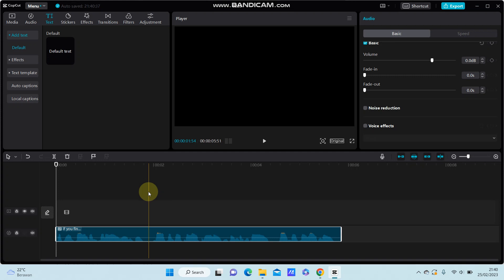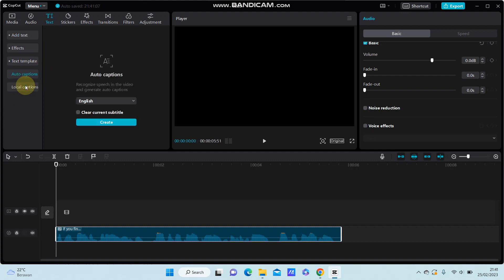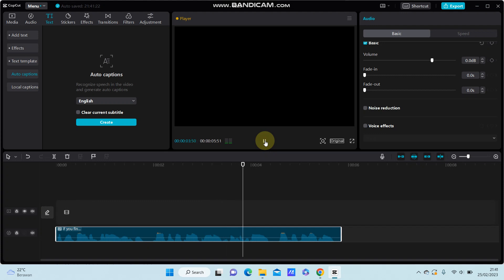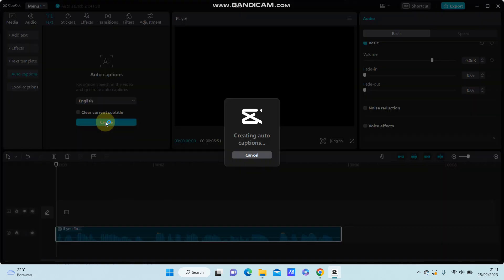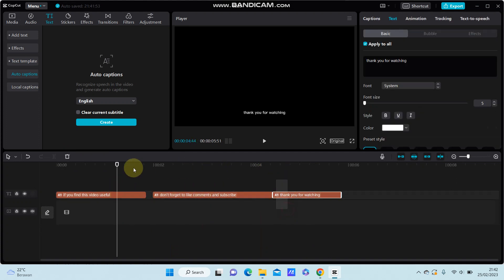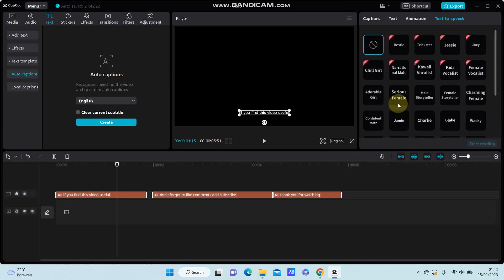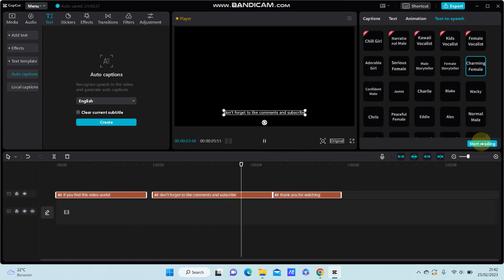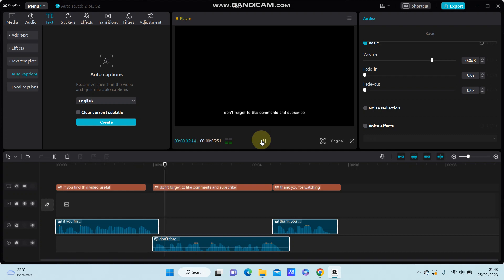How To Change The Voice Color On CapCut PC, How To Change Voice Character On CapCut PC?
This tutorial will show you how you can Change The Voice Color On CapCut PC, How To Change Voice Character On CapCut PC